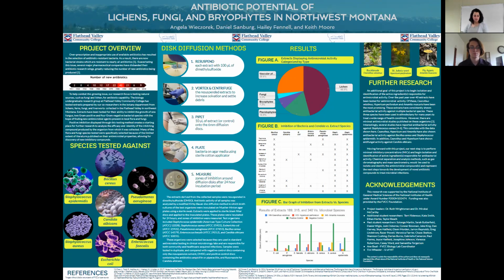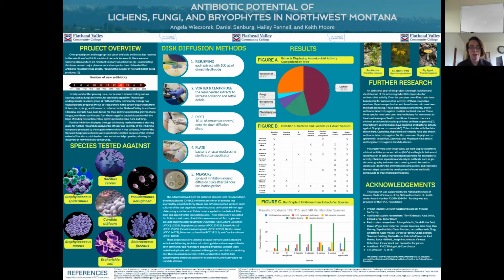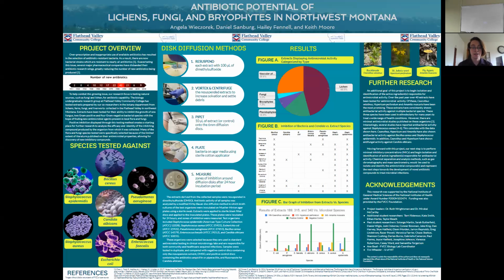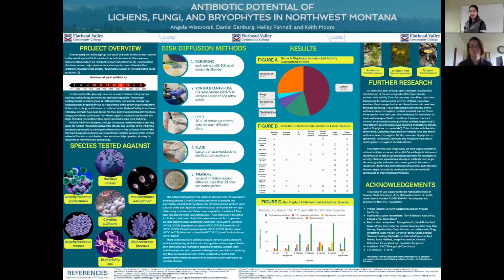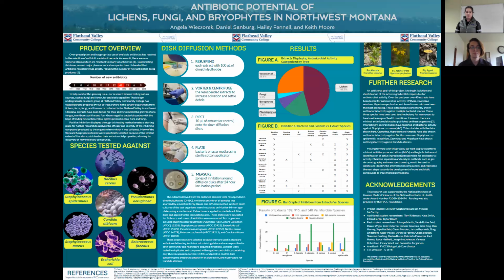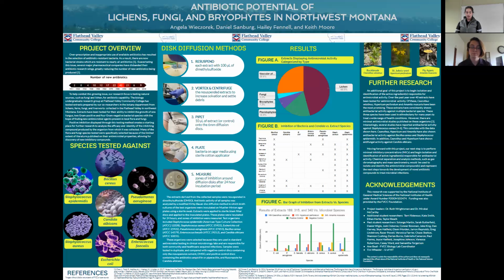FVCC BIOB 290 NCUR 2021 Presentation Welcome Video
FVCC BIOB 290 National Conference for Undergraduate Research 2021 - Poster overview